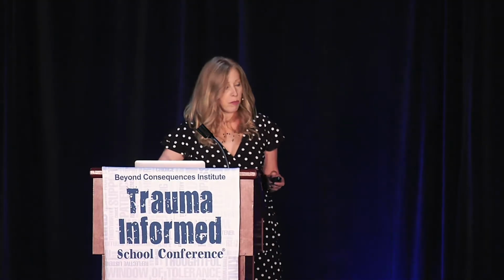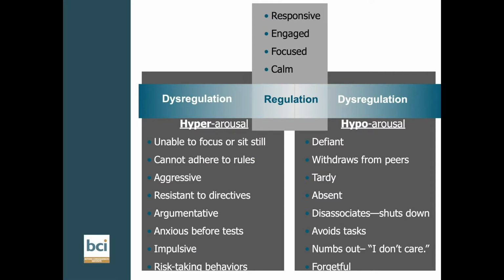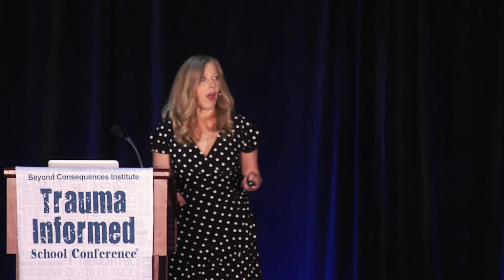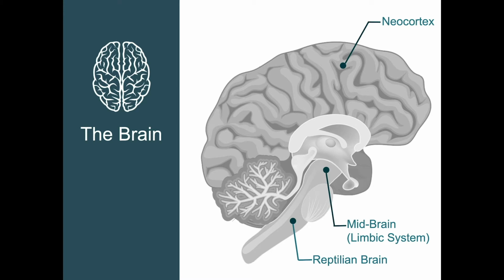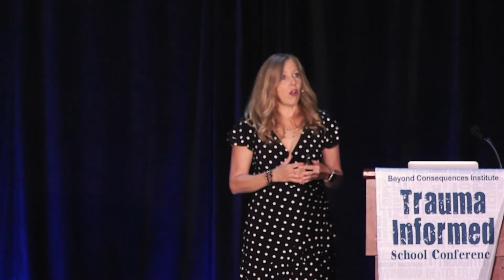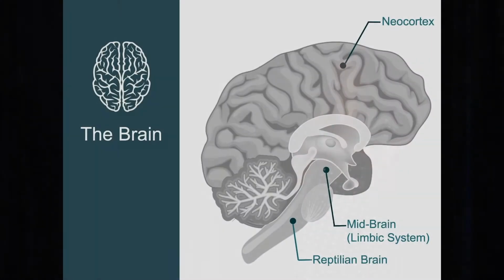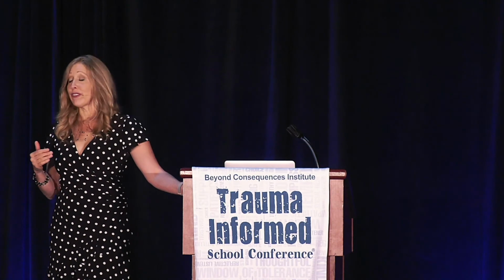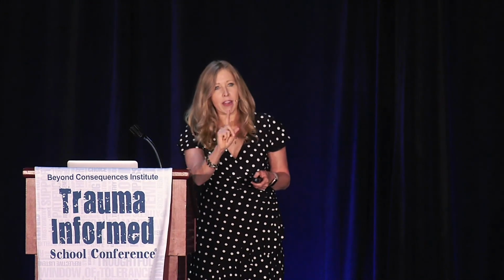50 Shades of Trauma with Heather T. Forbes, LCSW - 04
Top Down Control - connecting with the mid-brain.